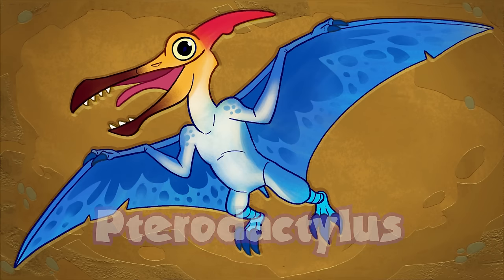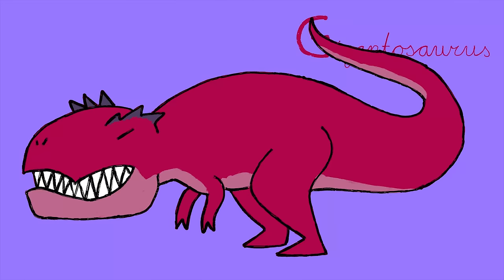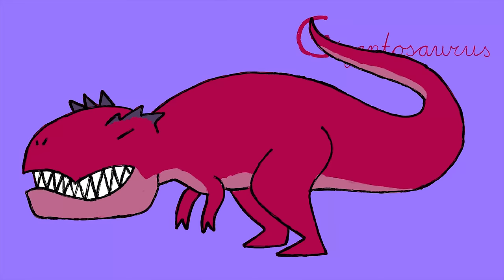Learn Dinosaurs for Kids | Cute and Scary Dinosaur Cartoons | t rex Triceratops | Club Baboo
Learn Dinosaurs for Kids | Scary Dinosaur Cartoon Compilation

A 30 minute compilation of our best Dinosaur videos for kids. Learn Dinosaur names and sounds with this collection of cute and scary Dino cartoons for children. This video contains a dinosaur fight, a dinosaur abc, dinosaurs guessing games, dinosaur puzzles and more! Learning dinosaurs is fun with Club Baboo!

Dinosaurs for kids | Cute and Scary Dinosaurs | Learn Dinosaur Names | Dinosaurus video | dinasour